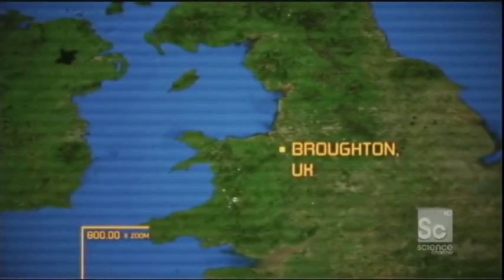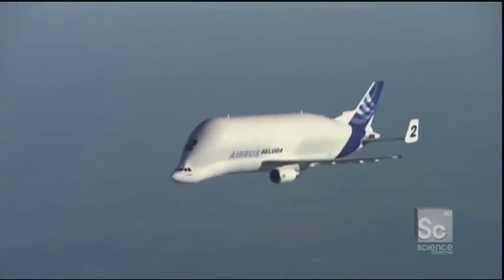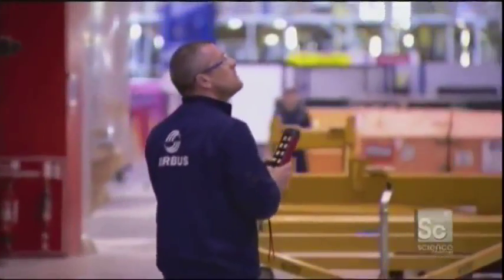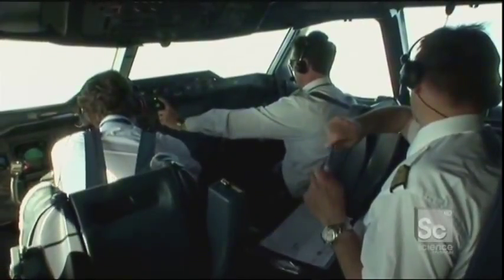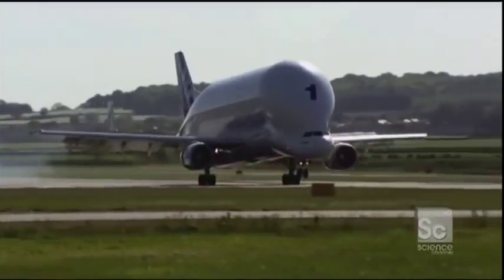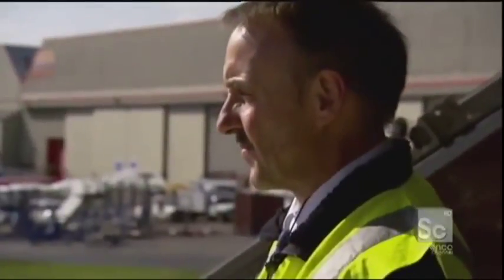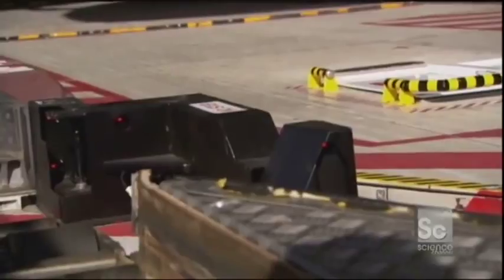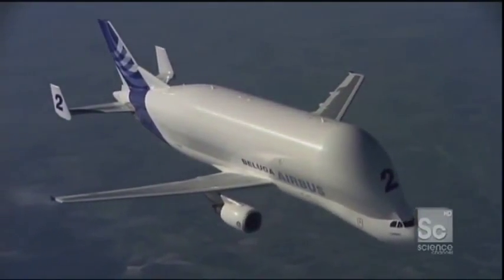AIRBUS BELUGA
Please join our Facebook group dedicated to European science and technology projects!